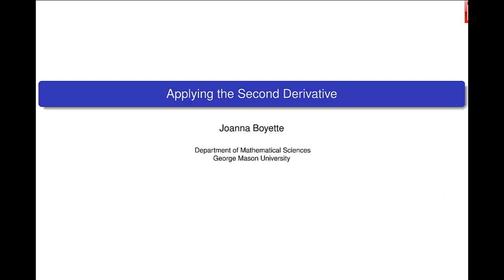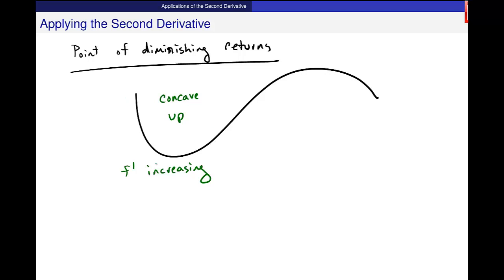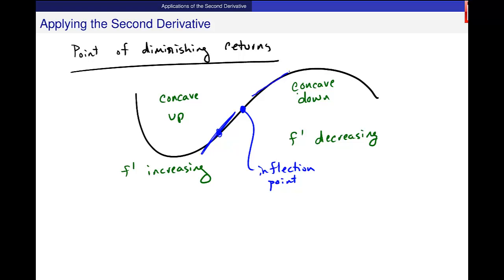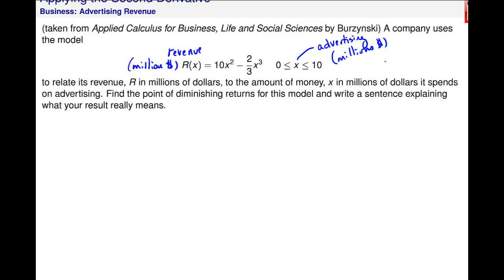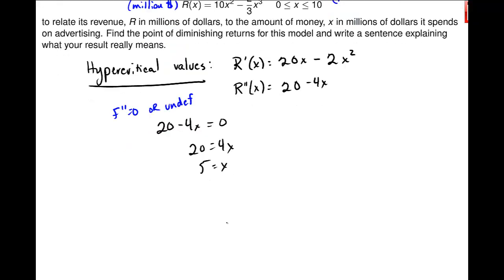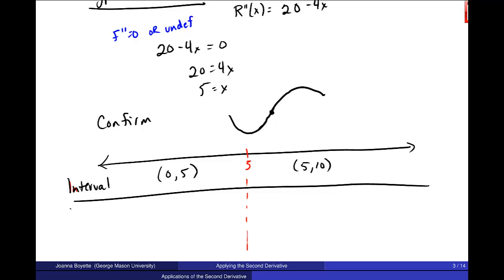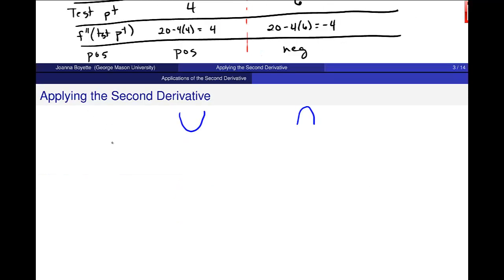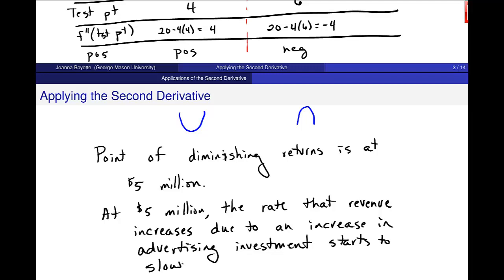Point of Diminishing Returns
The Point of Diminishing Returns